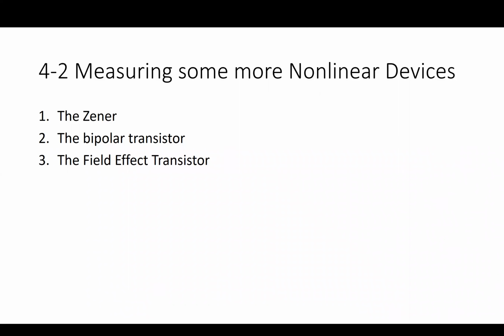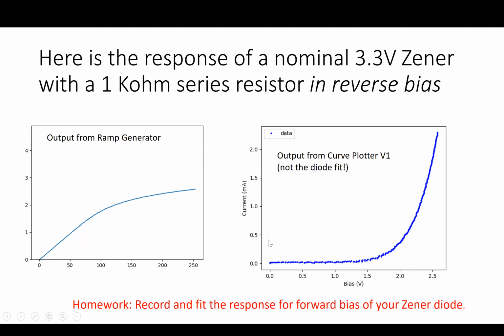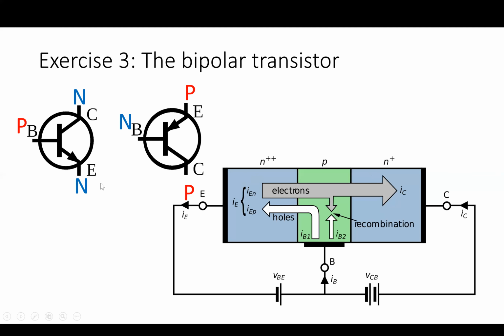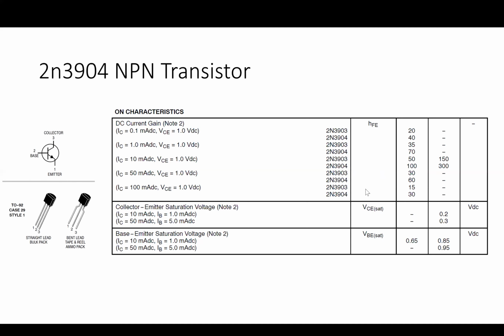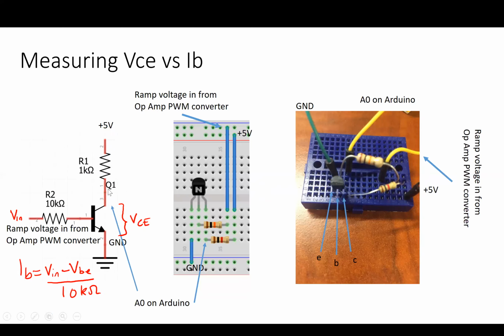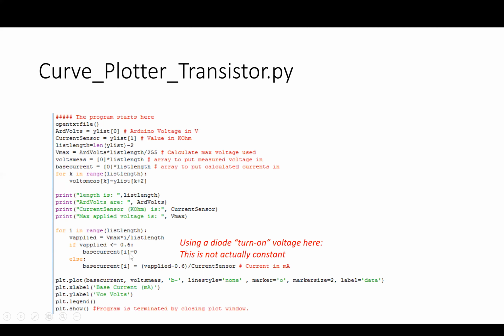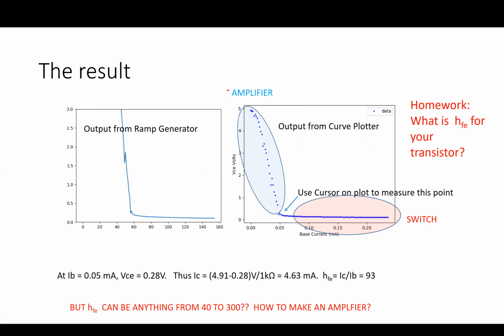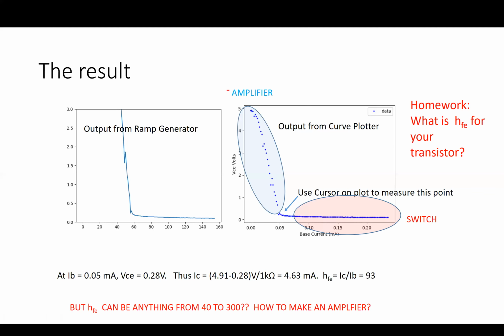Lesson 4 2 More Non Linear Devices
Lesson 3 for Module 4 of Kitchen Table Electronics: PyFirmata and Data Acquisition